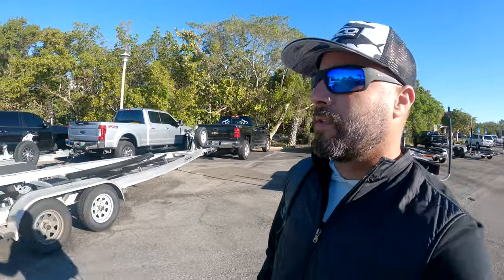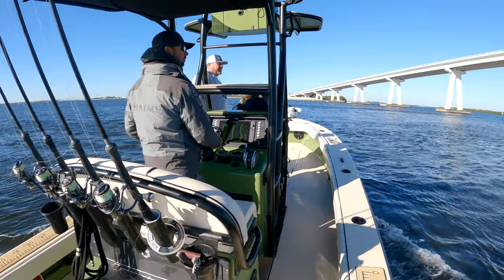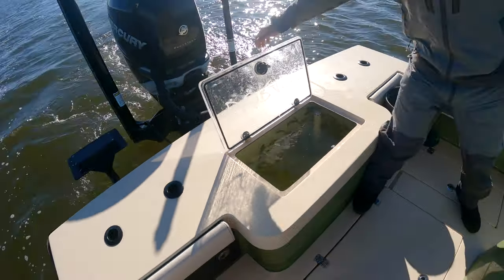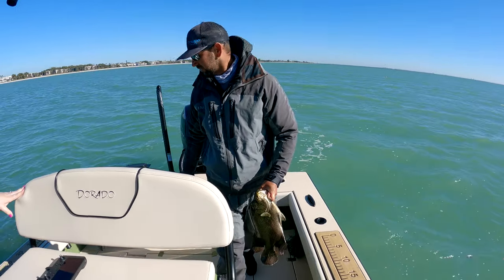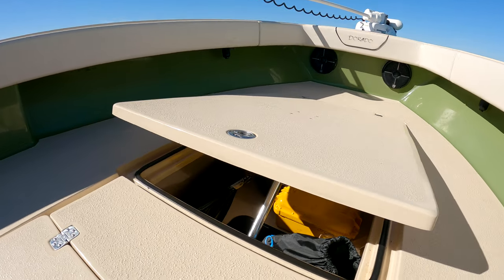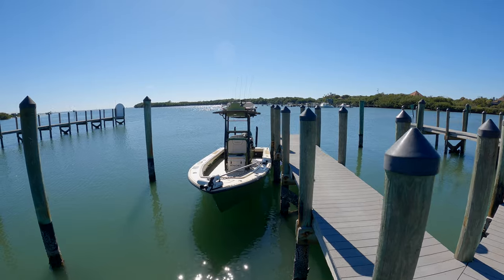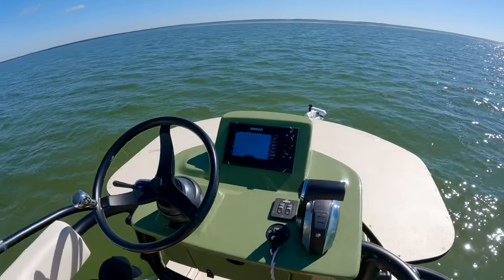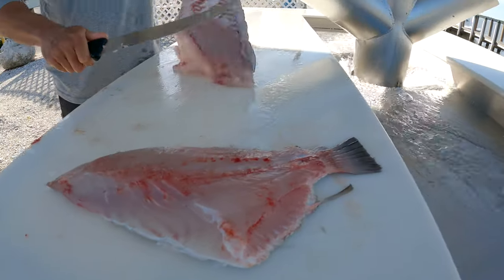Getting to know Dorado 25’ while Fishing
Drove up to Fort Myers to check out the Dorado Boats 25’ Flat Deck.  There’s no better way to get a feel for a boats capabilities than taking it out for a day fishing?

We loved the unique styling on this one specifically and the innovative features we found like the leaning post live well setup.  We hope you enjoy this video and please let us know what your thoughts are in the comments below.